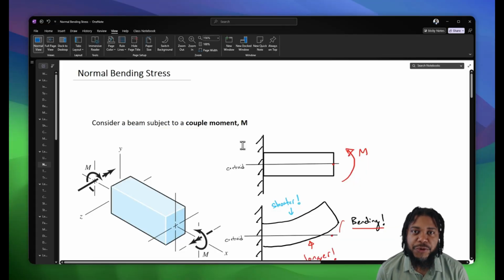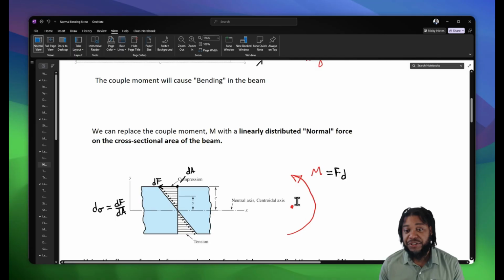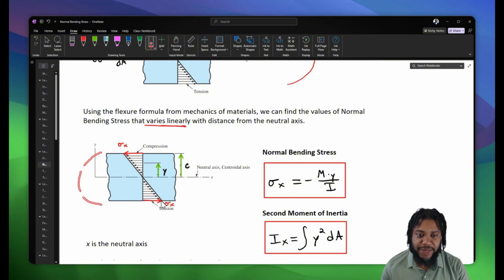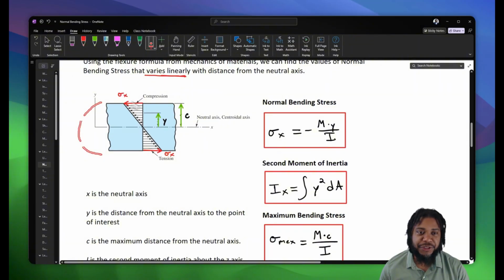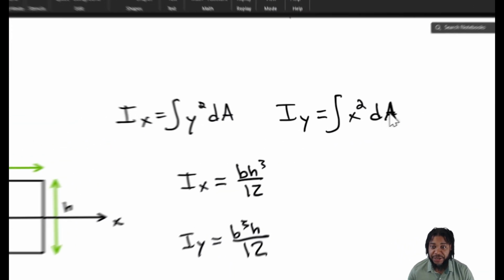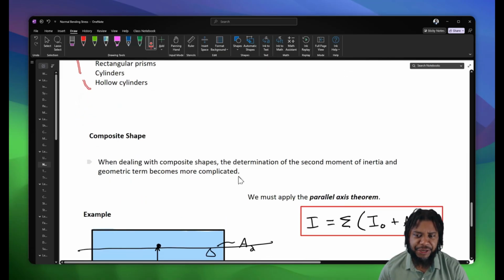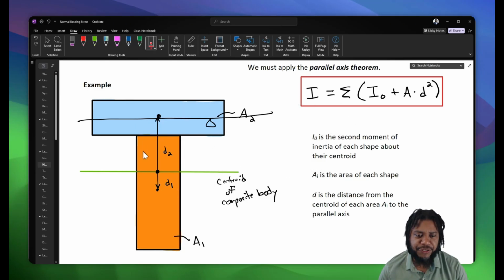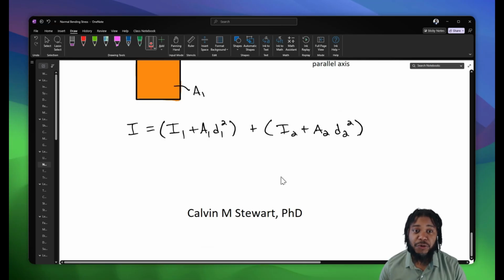Normal Bending Stress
In this video, we dive into the fundamental concept of normal bending stress, a critical topic for any student of mechanical or aerospace engineering. You'll learn what bending stress is, how it arises from bending moments, and why it's a normal (perpendicular) stress.

We'll cover three key areas:

The Linear Distribution of Bending Stress: We'll explain why bending stress isn't uniform and how it varies linearly from zero at the neutral axis to a maximum at the outer fibers. This section will build your intuition for how beams respond to bending loads.

The Bending Stress Formula: You'll be introduced to the core equation for normal bending stress. We'll break down each variable: M (the bending moment), y (the distance from the neutral axis), and I (the second moment of inertia).

Solving for the Second Moment of Inertia: We'll explain what the second moment of inertia (also known as the area moment of inertia) represents and why it's a geometric property of a cross-section. Crucially, we'll demonstrate how to calculate I for complex shapes using the powerful Parallel Axis Theorem, a must-know tool for any stress analysis problem.

By the end of this video, you'll have a solid understanding of how to calculate normal bending stress and be able to tackle more complex beam problems with confidence. 🚀